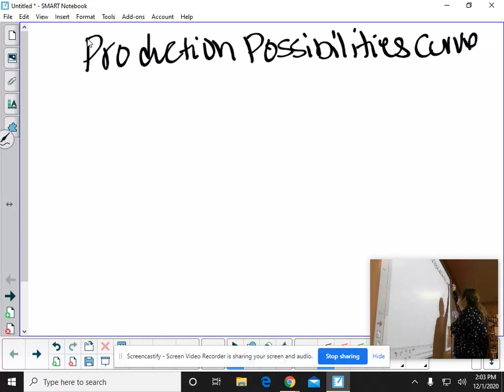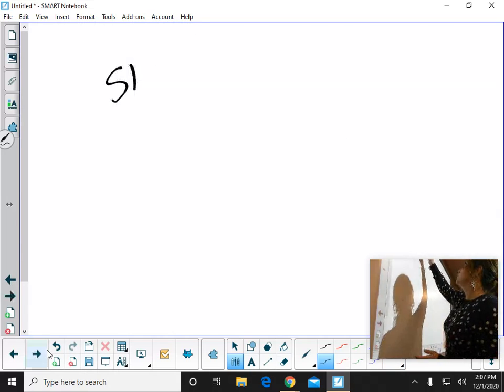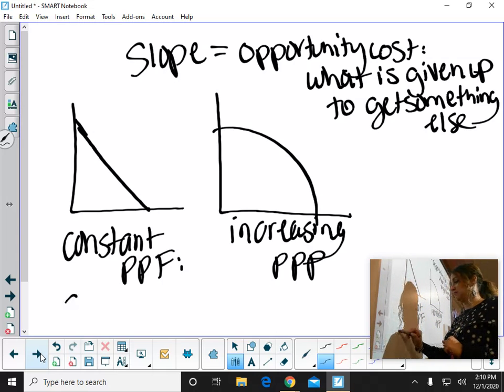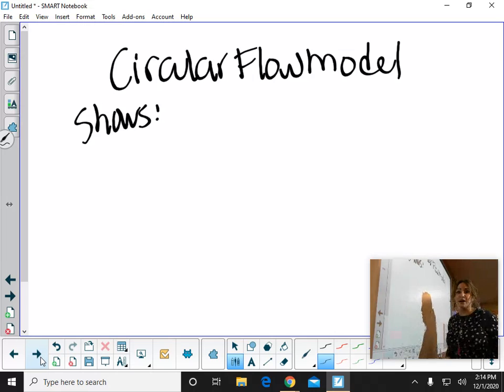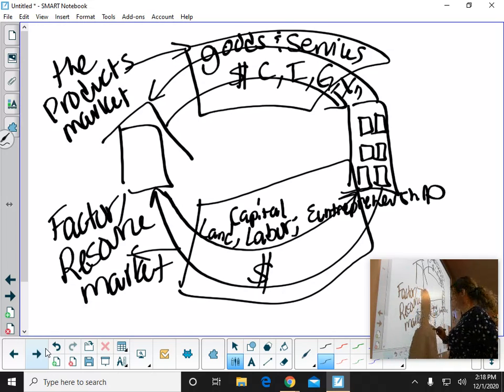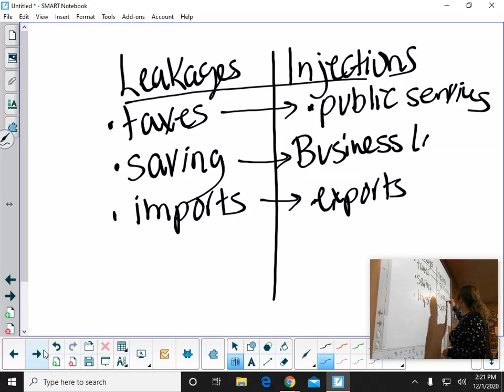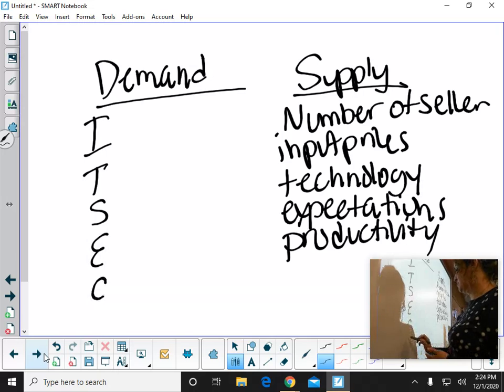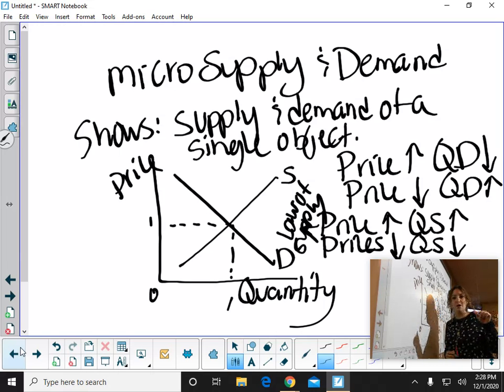AP Macro Building Review Book (PPF, Circular Flow, Micro Supply and Demand)